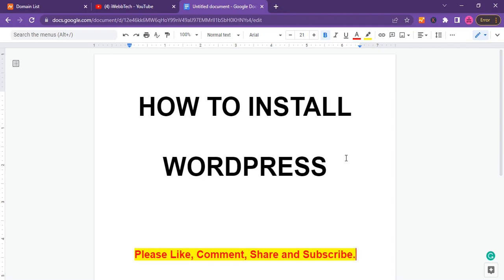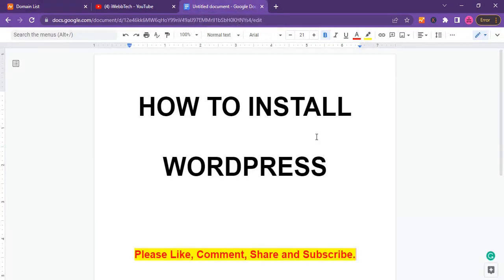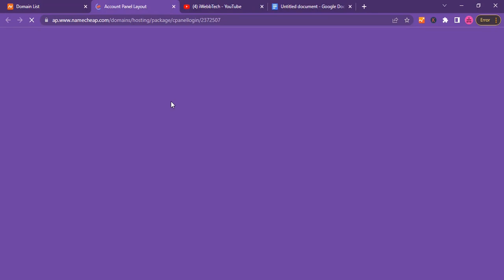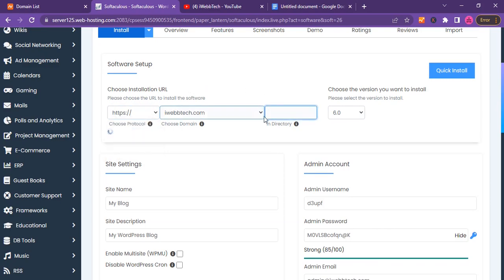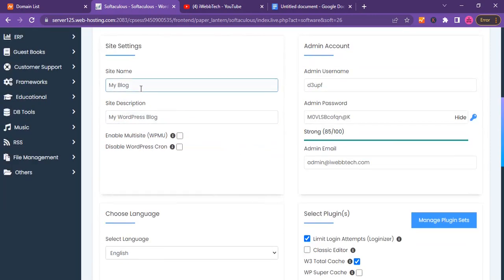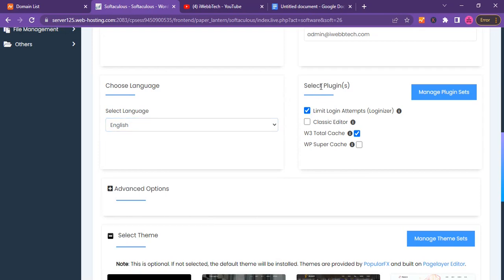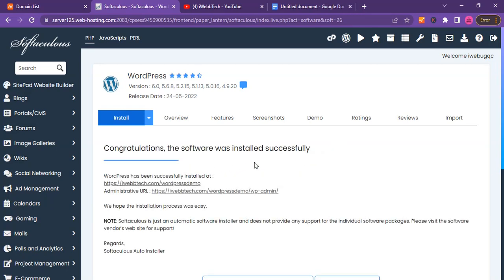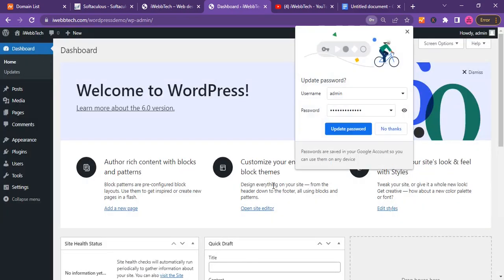How to Install WordPress with a cPanel Hosting Provider in 2022 - WordPress 6.0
A quick and easy tutorial for you to learn how to install WordPress with a cPanel hosting provider softaculous installer.

I used Namecheap web hosting services in this video. However, the steps will be similar to mine no matter what other web hosting provider you are using.